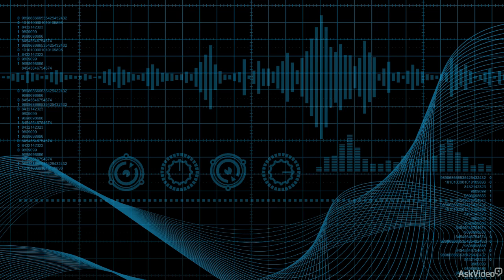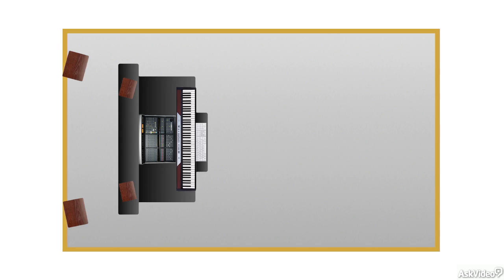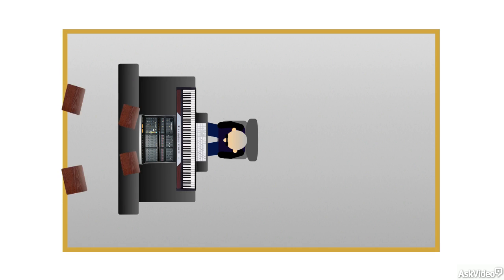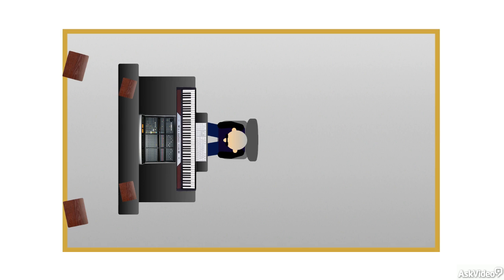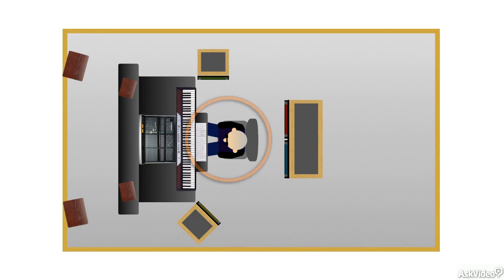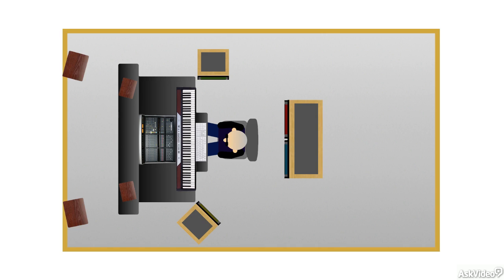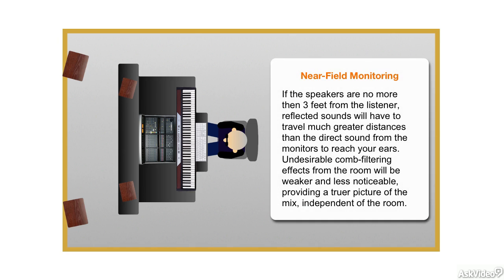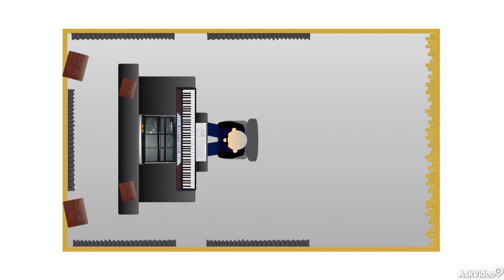Audio Concepts 103: Acoustics - 10. The Sweet Spot Near-Field Monitoring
Audio Concepts 103: Acoustics by Joe Albano
Video 10 of 12 for Audio Concepts 103: Acoustics

How we hear sound is greatly influenced by where we are physically in relationship to where the sound emanates from. Understanding how sound is shaped, colored and transformed by the listening environment is essential knowledge when designing a studio and recreating acoustical phenomena in sound design and mixing.

In this course, you learn all about the wavelength, absorption, reflection, transmission of sound in the real world. You also learn all about phase, polarity and interference and how these physical properties determine why sound sounds the way it does!

From there, expert engineer Joe Albano dives into phenomena like Comb Filtering, the Haas Effect, Standing Waves and other phenomena that can impact direct and reflected sound. The final two sections in this course zoom in on Room Treatment and Sound Proofing - essential knowledge for anyone designing or modifying a listening space or designing their own studio.

Learn everything about sound and audio in our deep, multi-part Audio Concepts series!